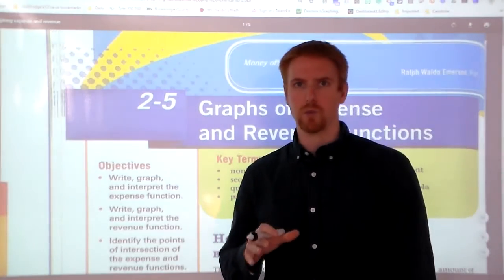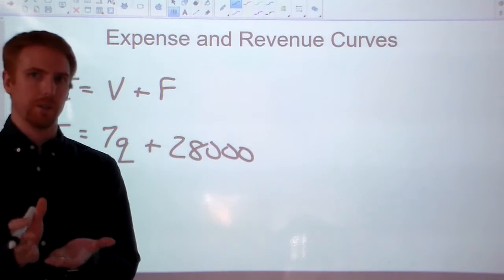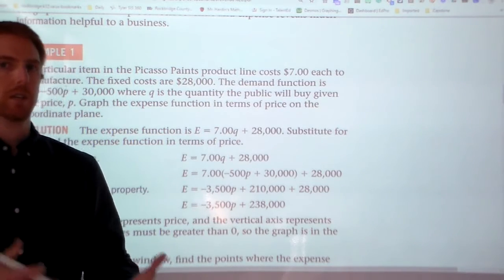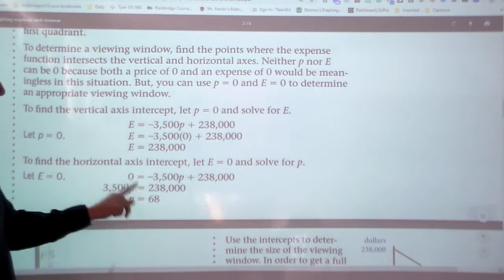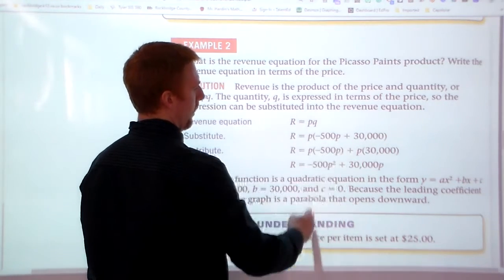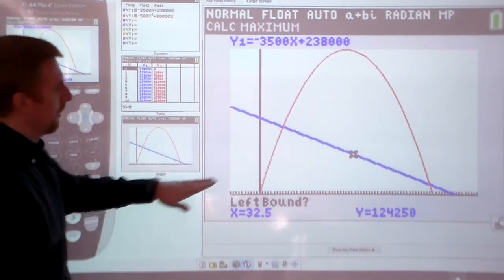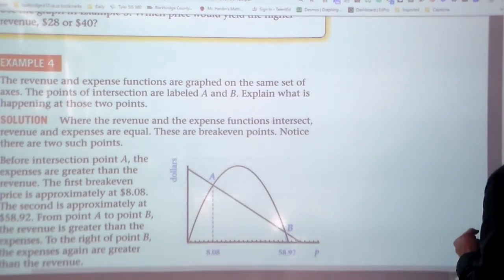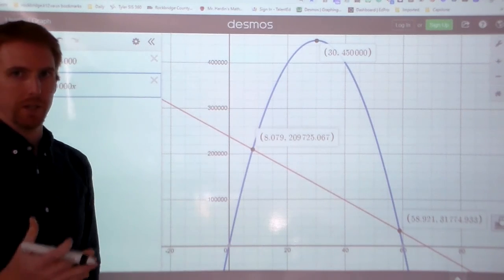3 Graphing expense and revenue